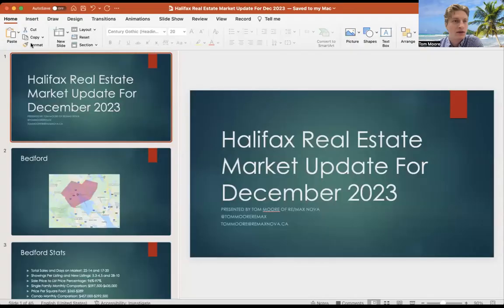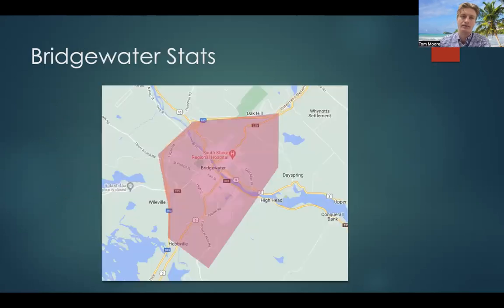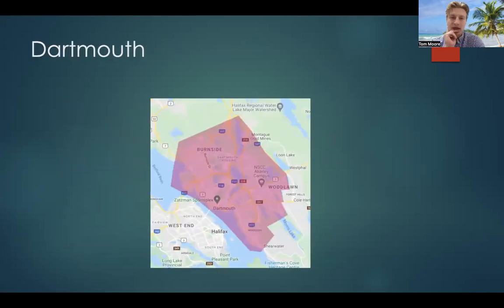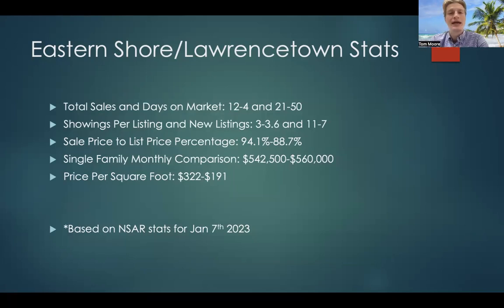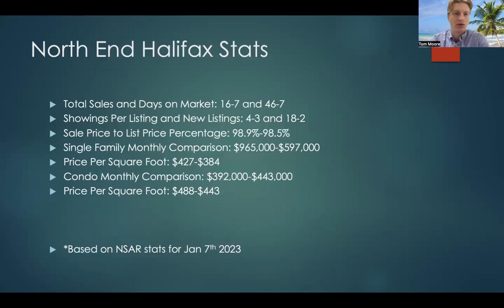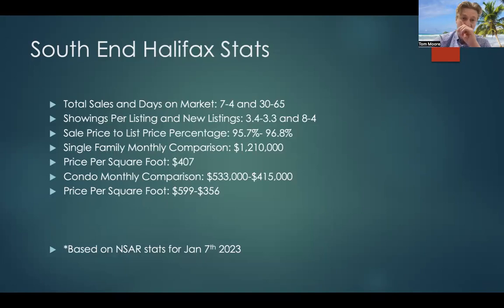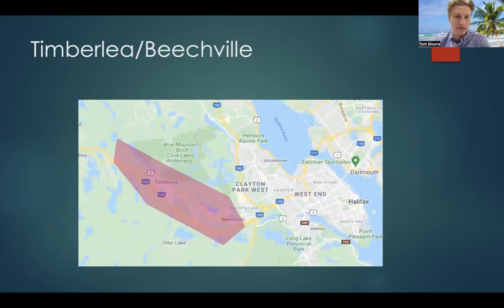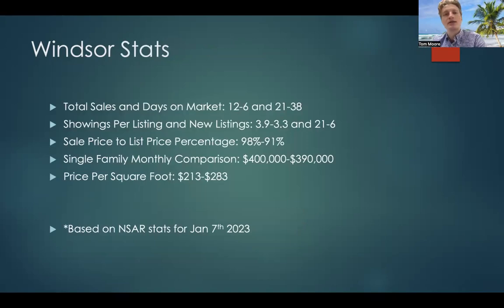Halifax Real Estate Market Update: December 2023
In this video Halifax REALTOR® Tom Moore discusses housing inventory around the City of Halifax as well as in some outer lying towns and Halifax communities and Halifax neighbourhoods. We go over the Halifax Real Estate Market Trends, The Halifax Real Estate Market Data, the Halifax Real Estate market in December 2023. Halifax Real Estate Market Update: December 2023 is your source for Halifax, Nova Scotia Real Estate Data.

Halifax Realtor

0:00 - Intro
0:53 - Bedford
4:22 - Bridgewater
5:06 - Clayton Park/Rockingham
6:12 - Cole Harbour
7:40 - Dartmouth
8:38 - Downtown Halifax
9:50 - Eastern Passage/Cow Bay
10:50 - Eastern Shore (Lawrencetown to Jedore)
11:45 - Enfield
12:36 - Fall River
13:38 - Hammonds Plains/Lucasville
14:39 - North End Halifax
15:27 - Sackville/Beaverbank
16:34 - Spryfield/Armdale
17:35 - South End Halifax
19:26 - South Shore (Aspotogan to Lunenburg)
20:12 - Sydney
20:58 - Tantallon/Hubley
21:48 - Timberlea/Beechville
23:14 - Truro
24:24 - West End Halifax
25:30 - Windsor